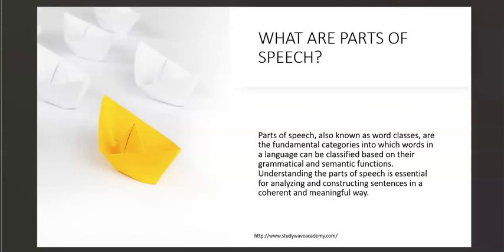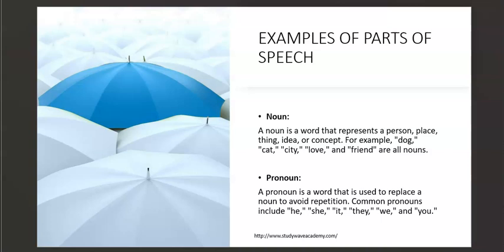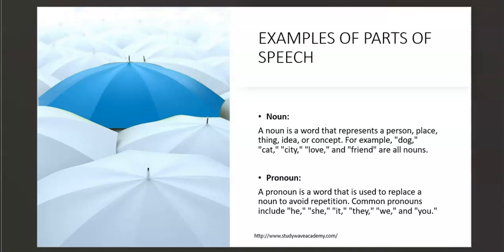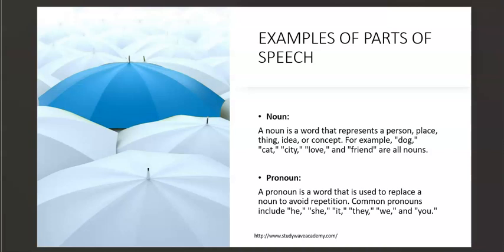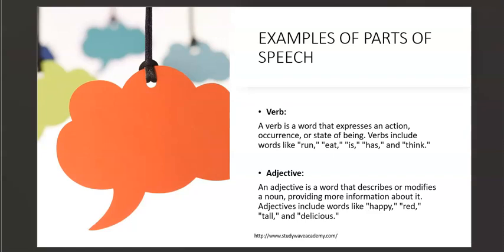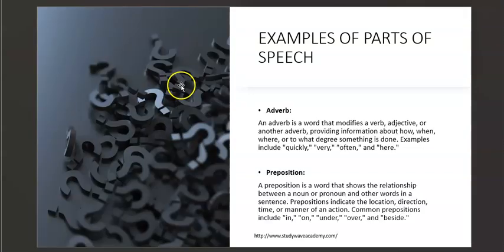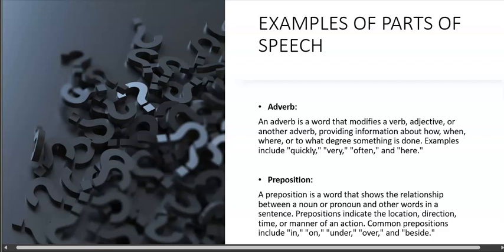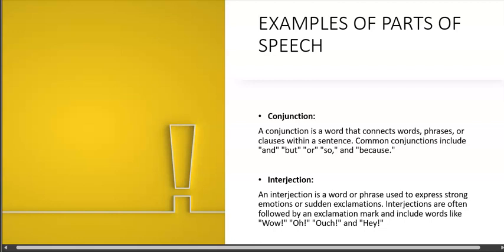Mastering the Basics: Understanding Parts of Speech Part 1